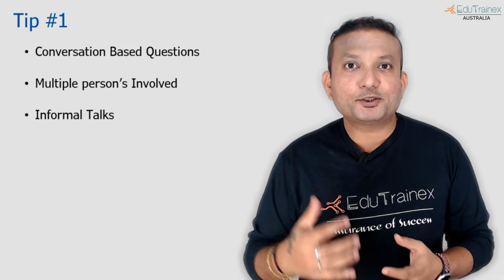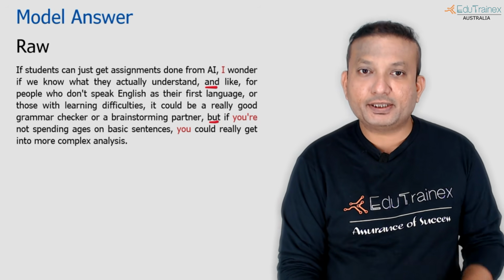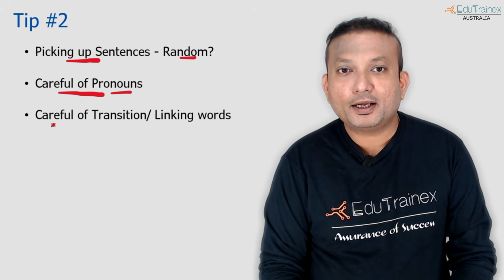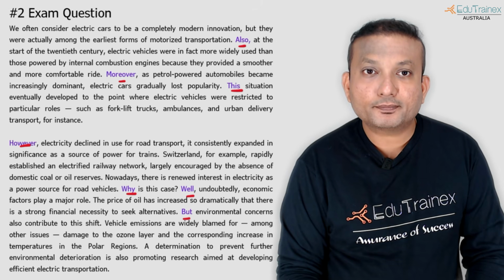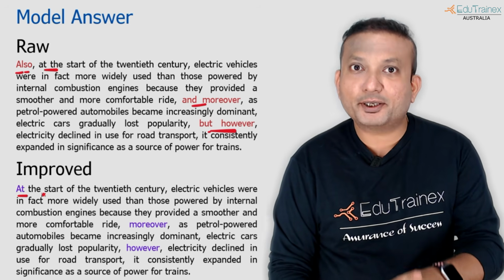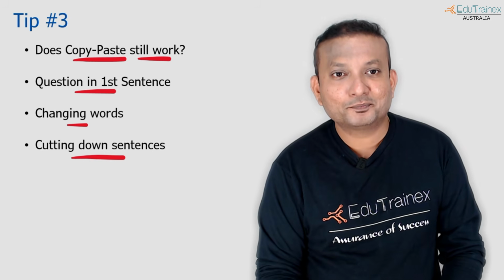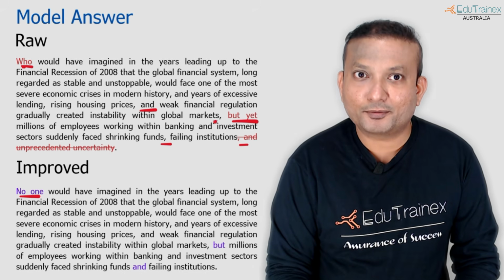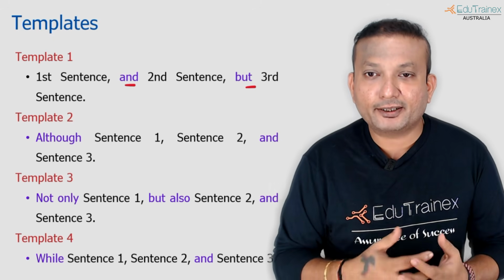3 Major Secret Tips - PTE Summarize Written Text | Edutrainex PTE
🔥 Learn 3 major tips to master PTE Summarize Written Text and boost your writing score!
🚀 Discover 3 powerful strategies to write perfect summaries in PTE.
✨ Improve your PTE Writing with these 3 essential Summarize Written Text tips.

We are one of the best institutions worldwide specializing in PTE coaching. Our mission is to deliver top-quality instruction to help you achieve your desired scores and excel in English proficiency. We also have a world-class PTE Training software, with the best feedbacks you can get for your overall improvement. We have already helped more than 10,000 students. I focus on personalized teaching, proven strategies, and strong upskilling, to improve not just your language skills but also your confidence levels. Join us to turn your fears into success.